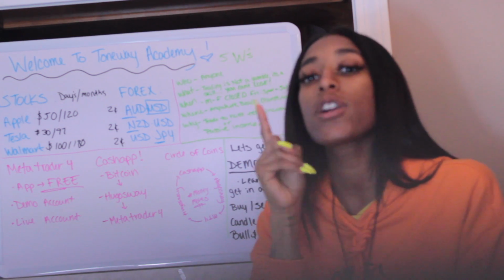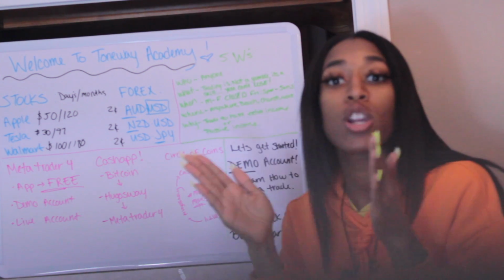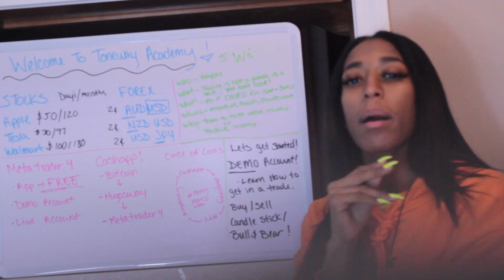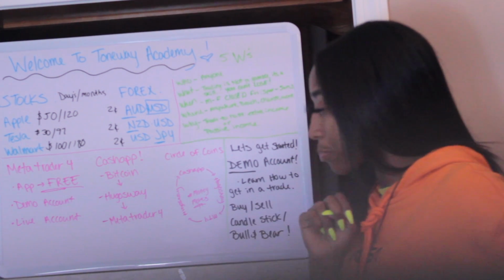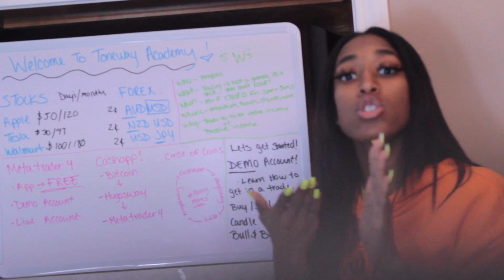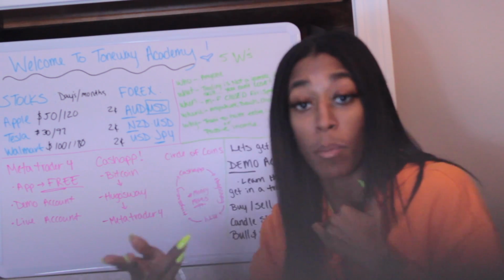What App's To Download ?